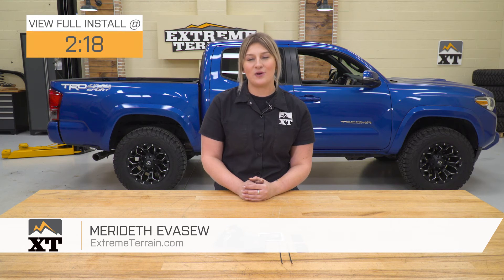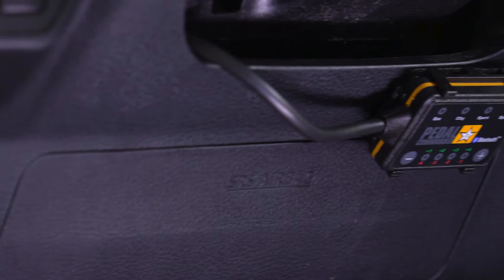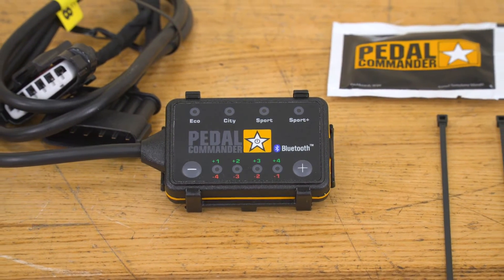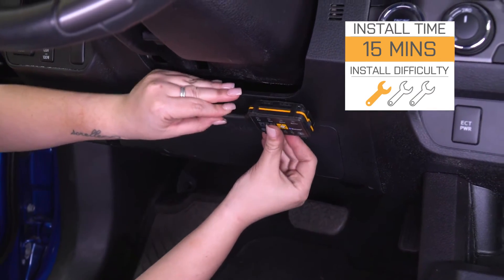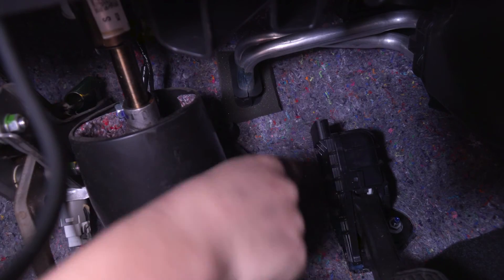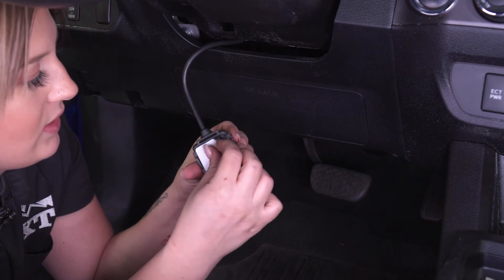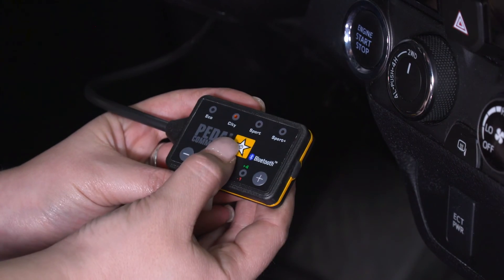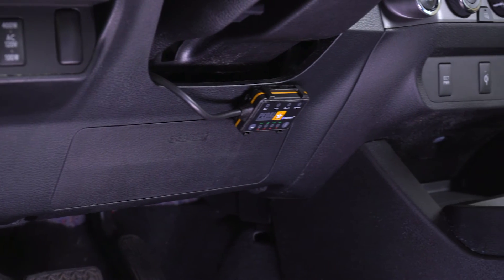Tacoma Pedal Commander Bluetooth Throttle Response Controller (2005-2020) Review & Install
If you want a faster acceleration performance, then you need this Pedal Commander Bluetooth Throttle Response Controller. This controller helps eliminate throttle response delays and can be fine-tuned with their 36 sensitivity settings. What’s more, this Bluetooth-enabled device comes with 4 adjustable control modes, allowing you to operate it according to your personal driving style.

To offer long-lasting years of service, this Pedal Commander Bluetooth Throttle Response Controller is made using high-quality materials. Its screen is made to be scratch and impact-resistant for worry-free monitoring and navigation. It also comes with top-quality hardware to easily mount the actual unit. With normal use, this controller won’t easily fail or break.

This throttle response controller installs by connecting it directly to your truck’s factory throttle position sensor. Using the supplied bracket and hook-and-loop fastener, you can easily mount this to your vehicle without performing permanent modifications.